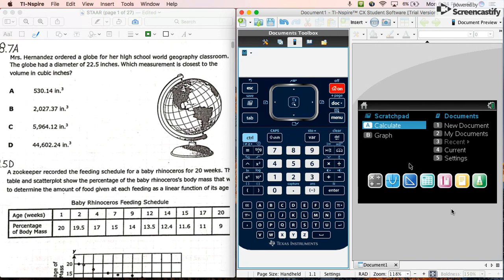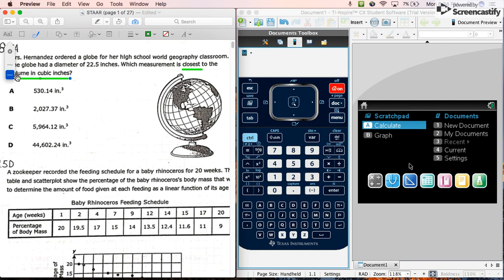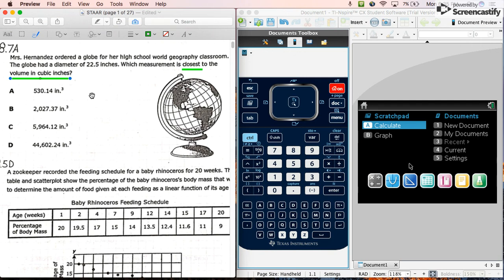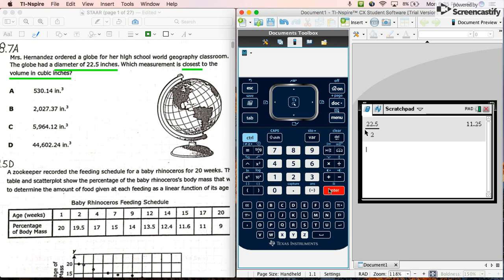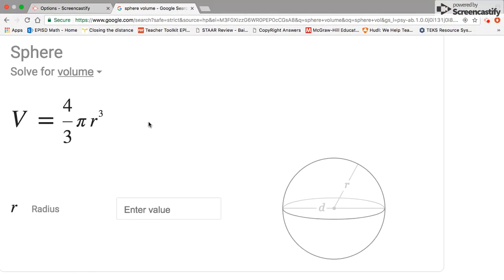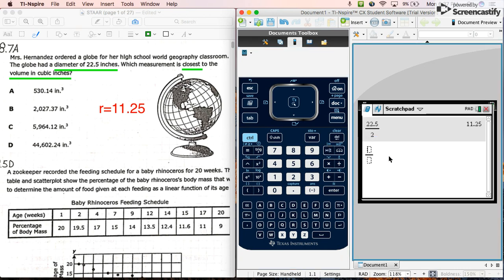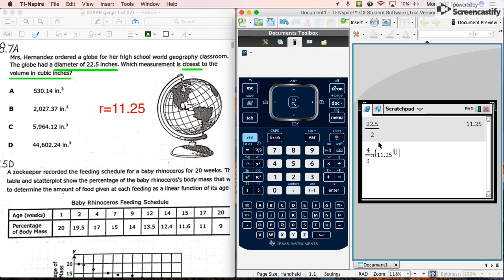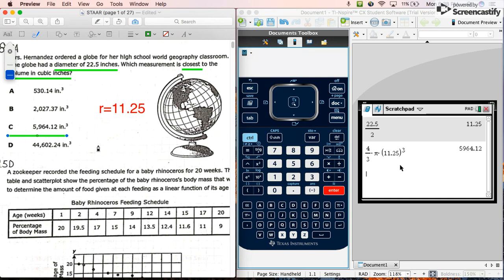8th Grade Math STAAR problem #1: Volume of a Sphere (8.7A)